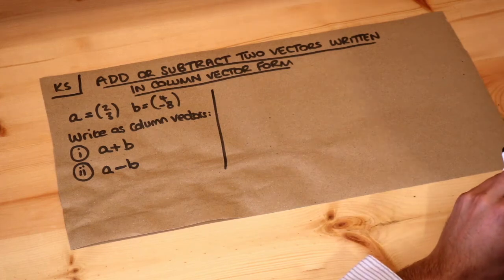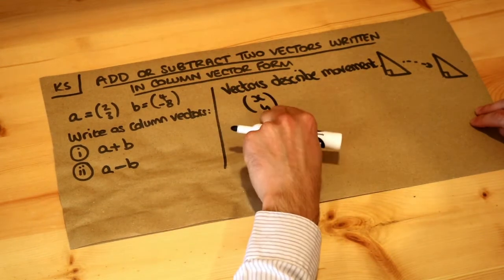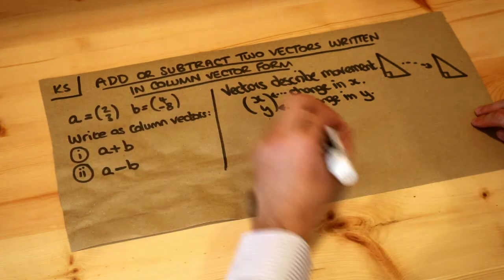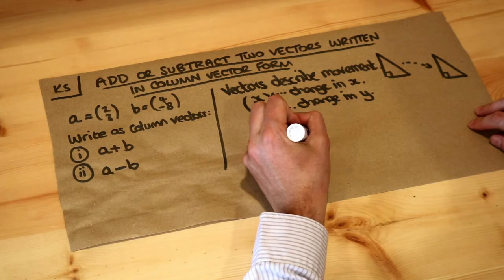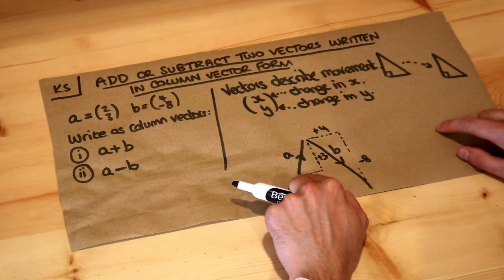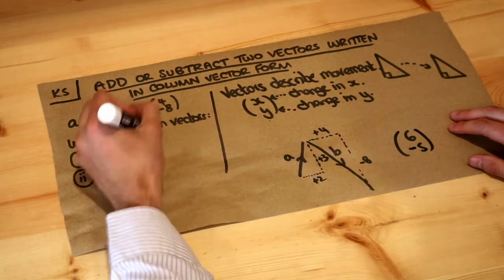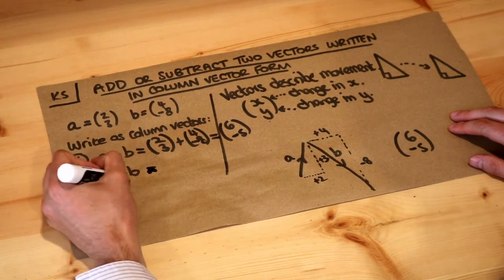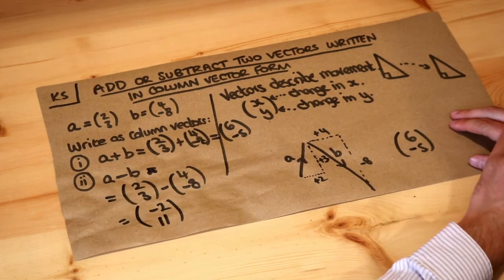Key Skill - Add or subtract two vectors written in column vector form.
"Add or subtract two vectors written in column vector form." (Sorry about the occasional sound problems)